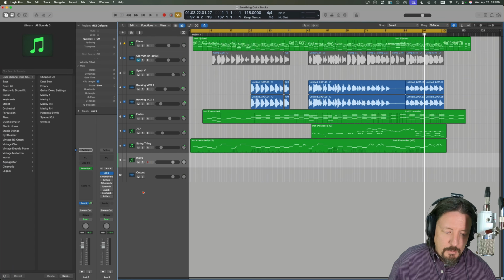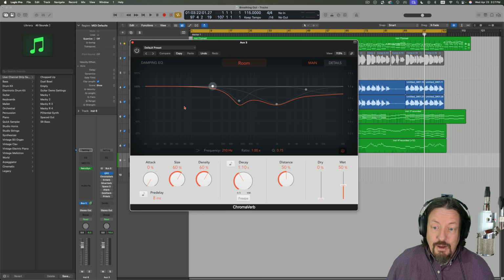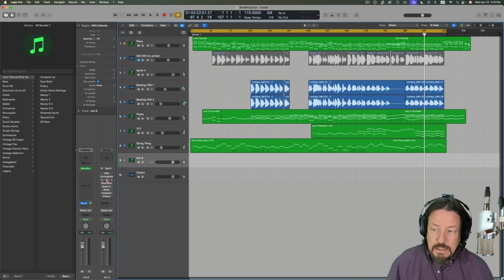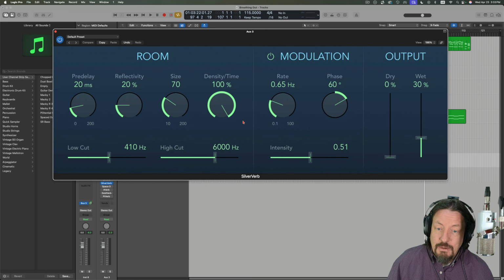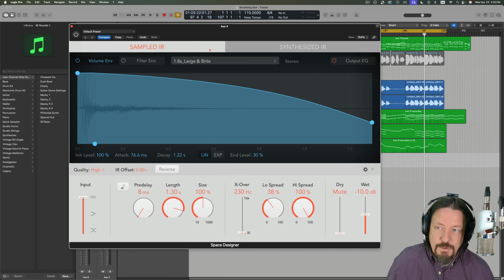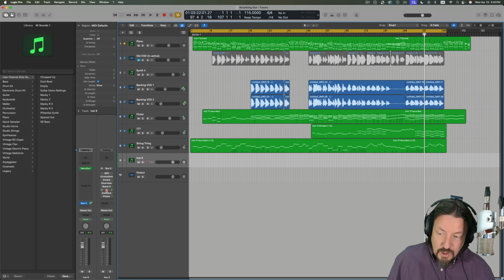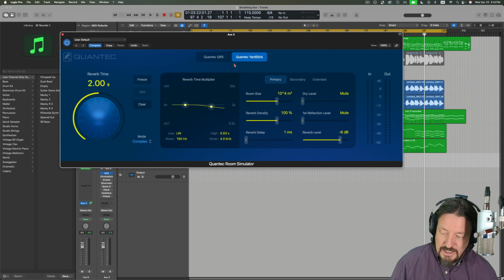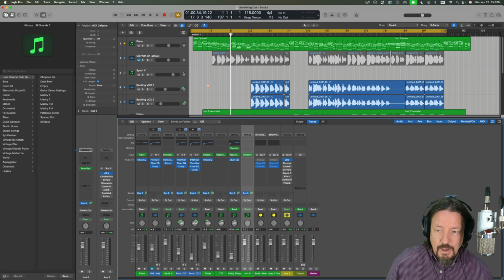Logic Pro's 8 (!!) Different Reverbs | Know Which One to Use